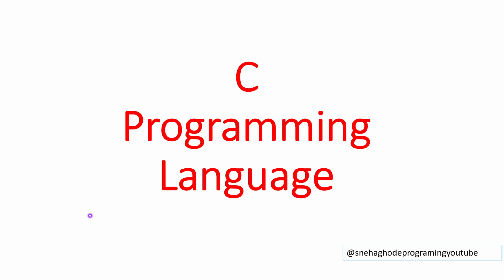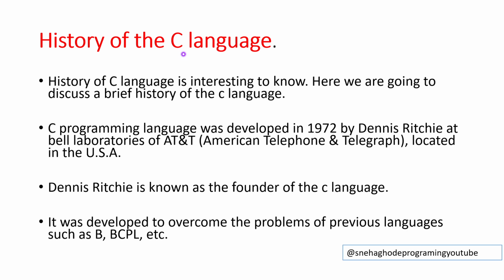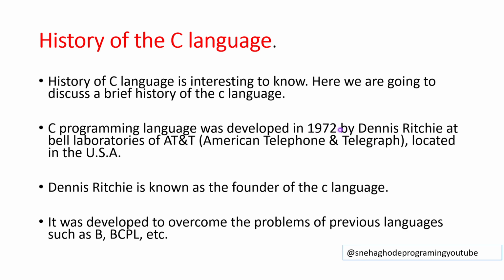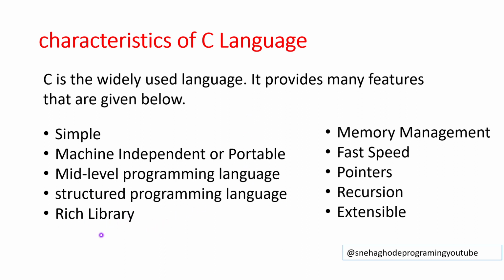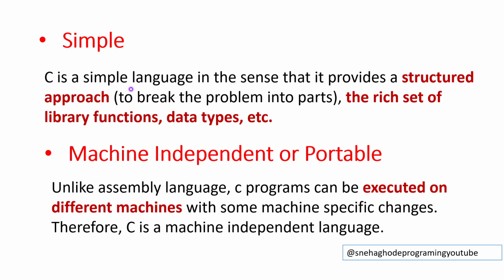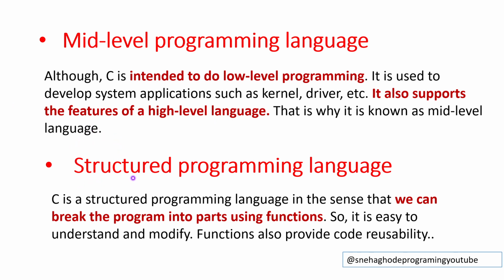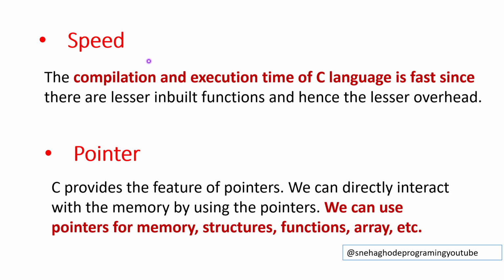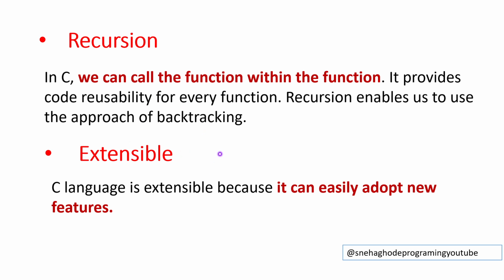"History of the C Programming Language | Evolution and Impact"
In this captivating journey through time, we delve into the fascinating history of the C programming language. From its inception at Bell Labs in the early 1970s to its enduring influence on modern software development, discover how C has shaped the world of programming.

Discover the enduring impact of C on programming languages like C++, Java, and Python, and find out why C remains a fundamental language in the field of computer science.